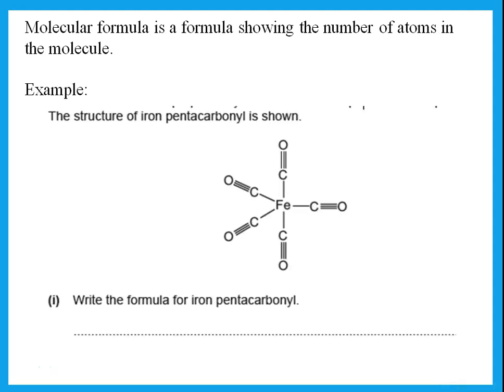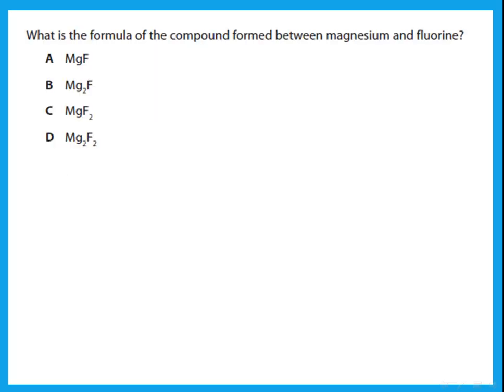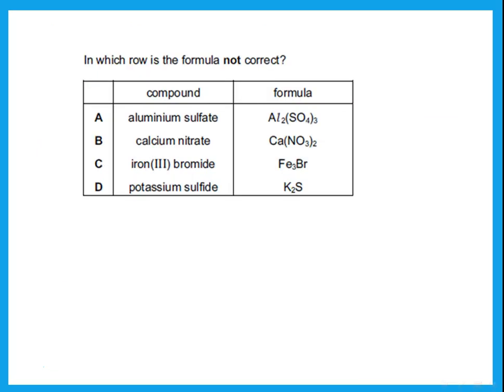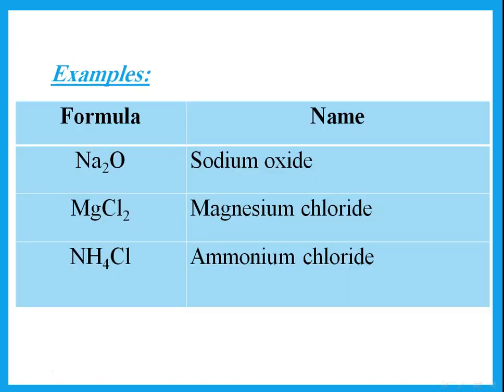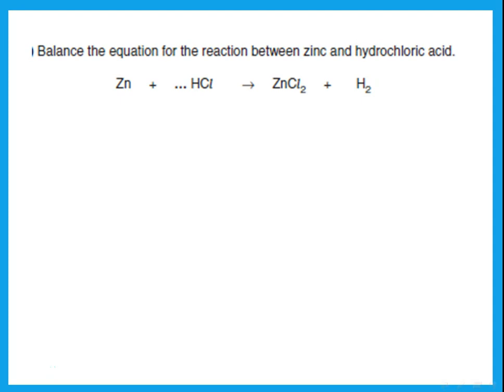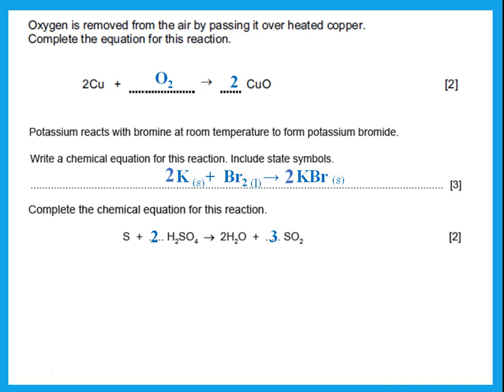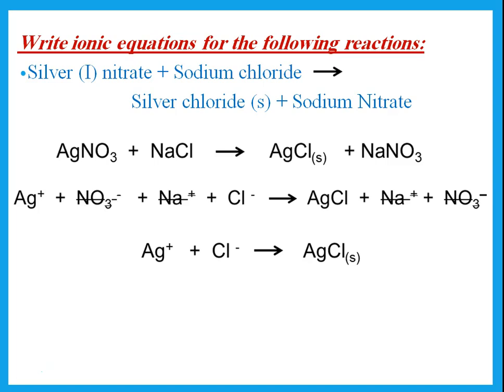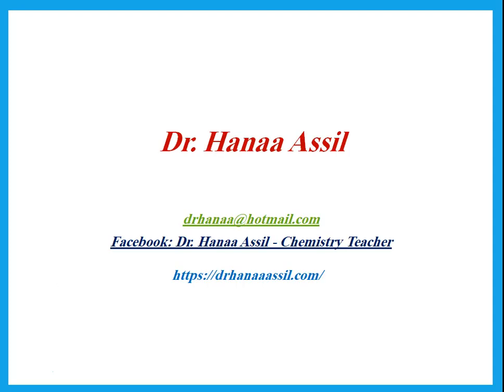IGCSE Chemistry Cambridge Ch 7 Chemical Formulae & Equations